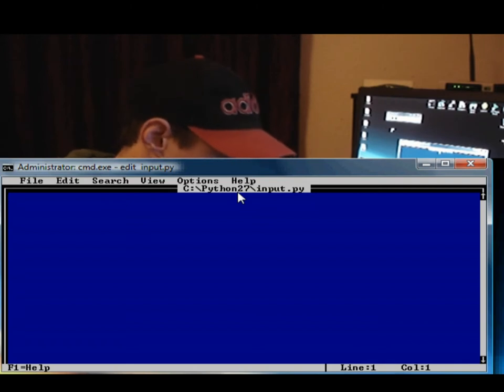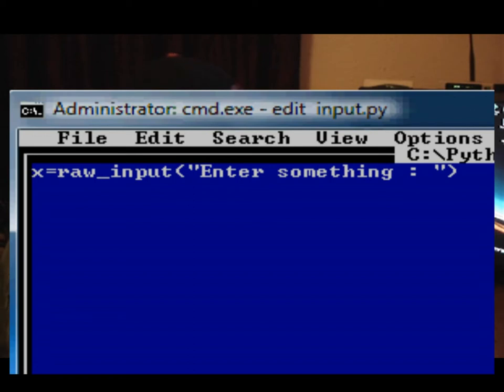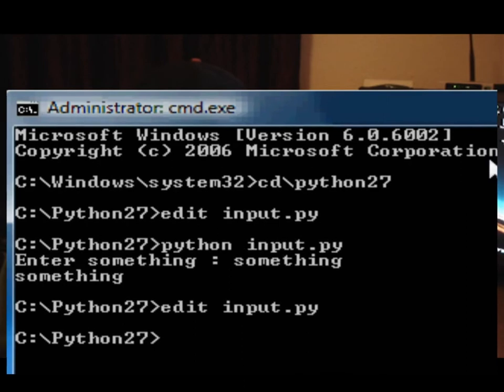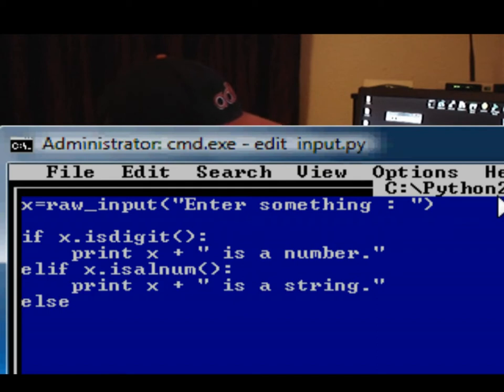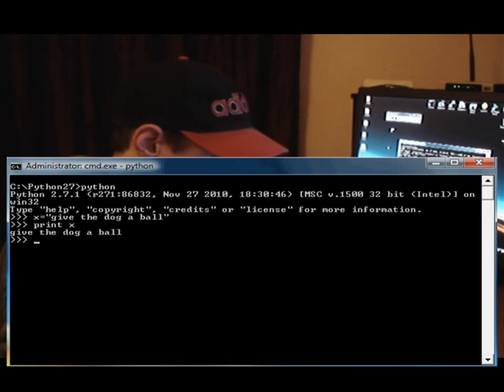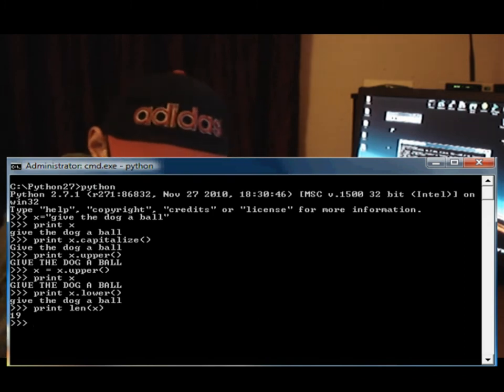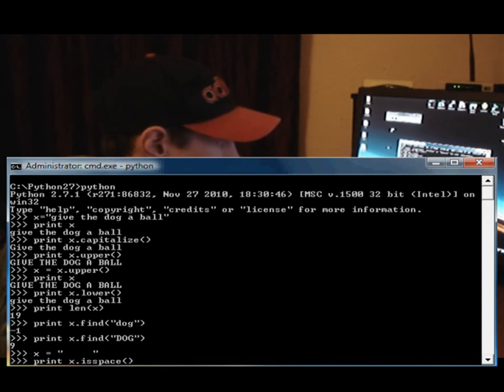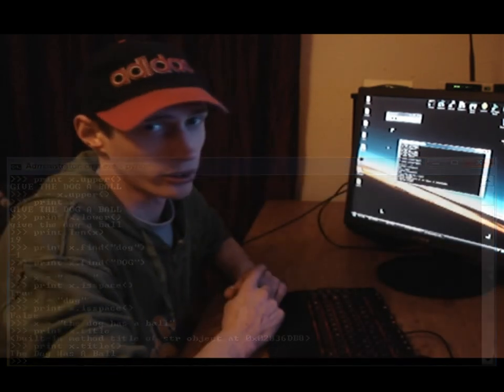Hakology - Introduction to python programming - PT3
Introduction to python programming - PT3

Validating strings using python & if statements.